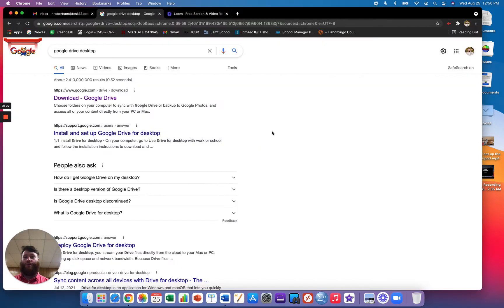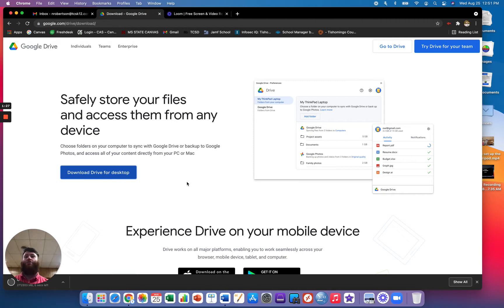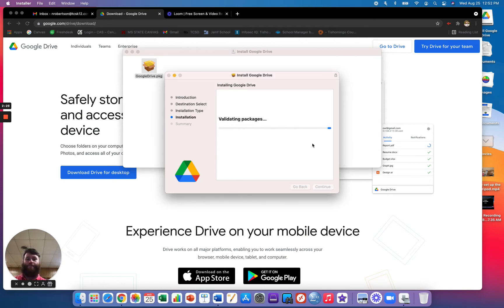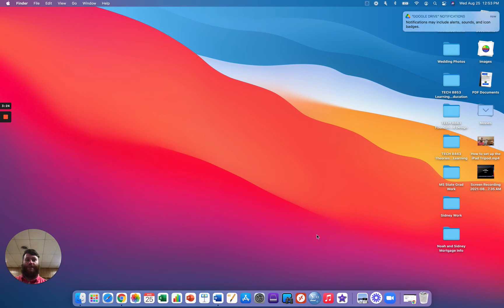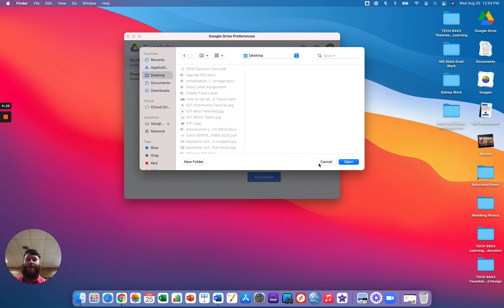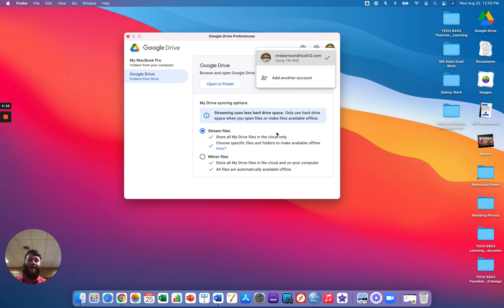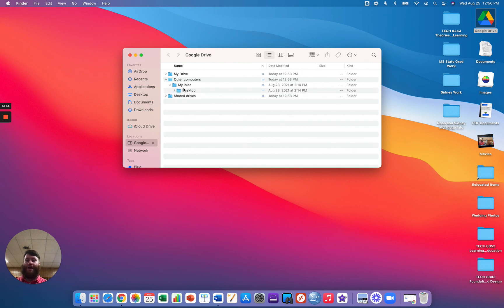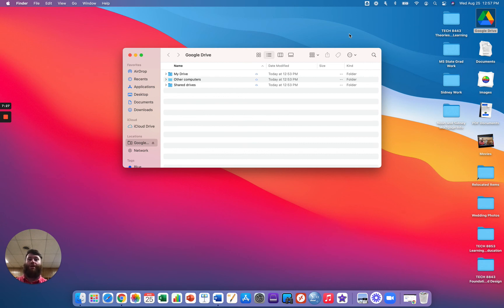How to Download Google Drive for Desktop iMac and MacBook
Instructions of how to download Google Drive for Desktop